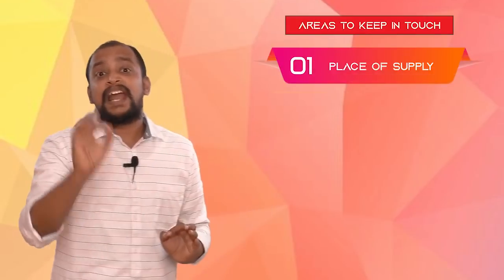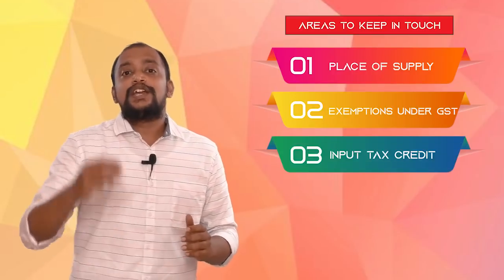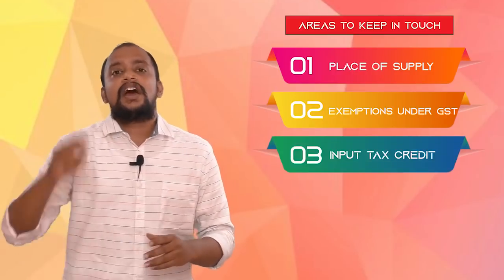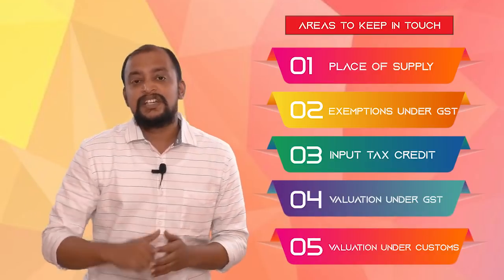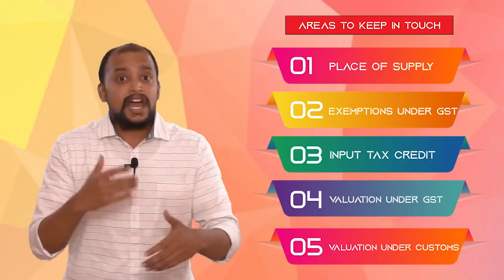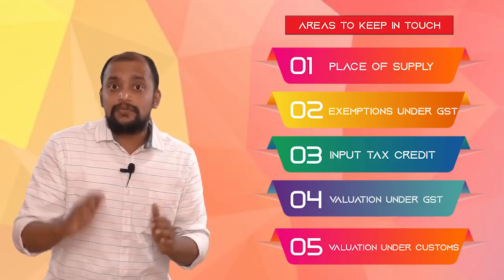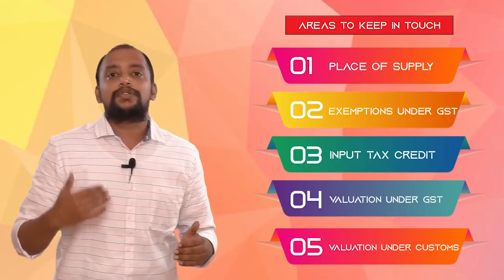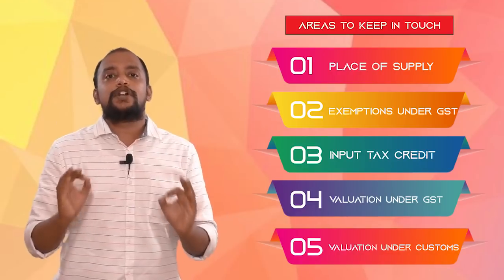MUST WATCH ! CA FINAL NOV 20 IDT | IMPORTANT UPDATE | APPLICABILITY, AMENDMENTS BY CMA THARUN RAJ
Professor Tharun Raj, popularly Known as IDT Wizard briefs about the important updates for CA Final November 2020 IDT Exam. Applicability of Amendments and a brief study plan for IDT is given.